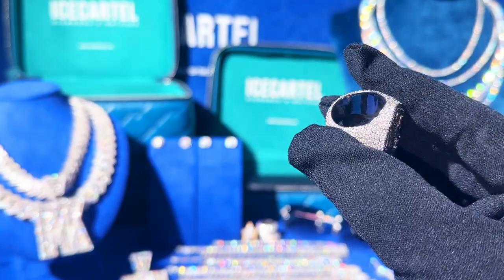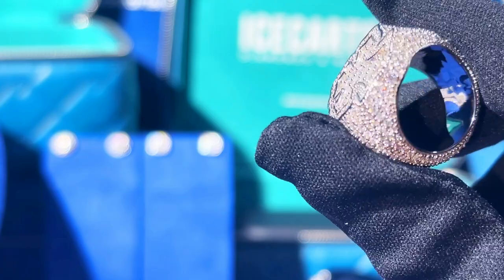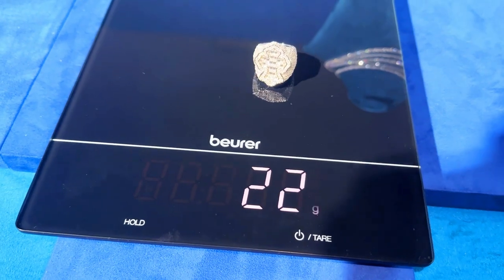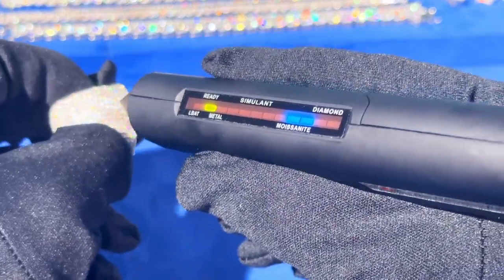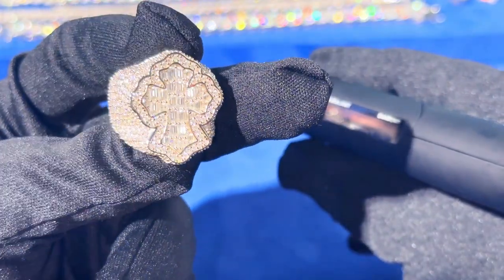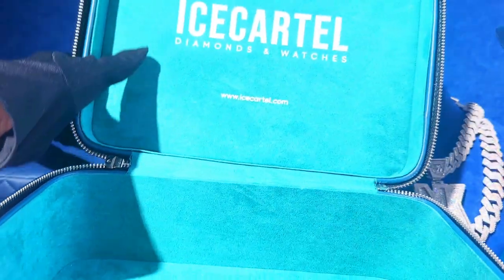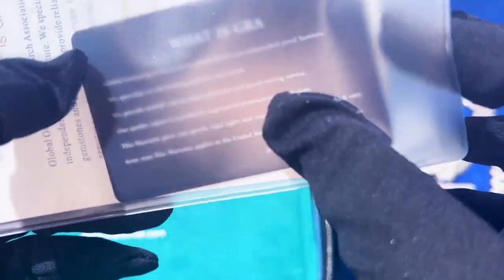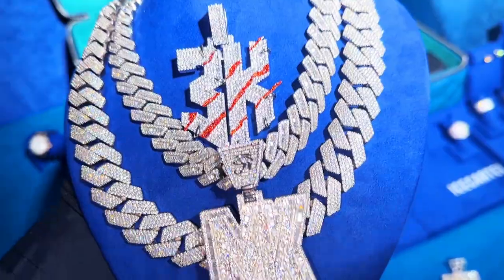14K Gold MOISSANITE Chrome Hearts Diamond Ring - ICECARTEL Review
Buy men's moissanite jewelry!

✅ Shipping time: 4-7 days with FEDEX
✅ Passes diamond tester!
✅ Includes GRA moissanite report + ICECARTEL jewelry case

0:00-0:09 Intro
0:09-00:33 Materials & Diamonds
0:33-0:38 Weight & CTW
0:38-0:40 Engraving
0:40-0:58 Moissanite diamond test
0:58-01:12 Moissanite vs. Diamond
01:12-01:32 ICECARTEL jewelry case & GRA card
01:32-01:41 How to buy moissanite jewelry
01:41-01:55 Outro